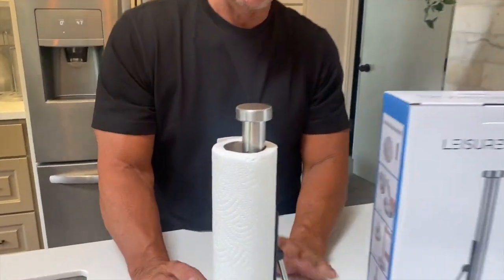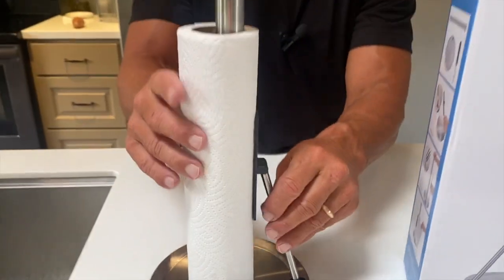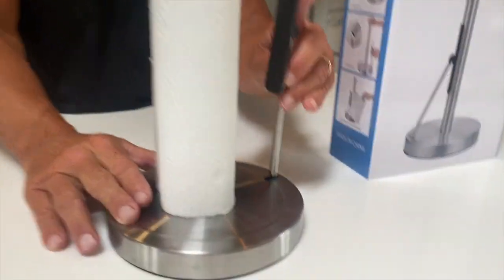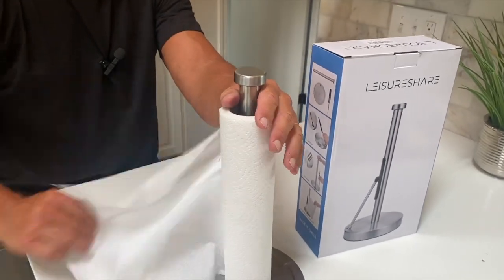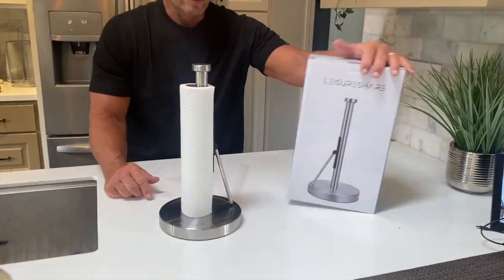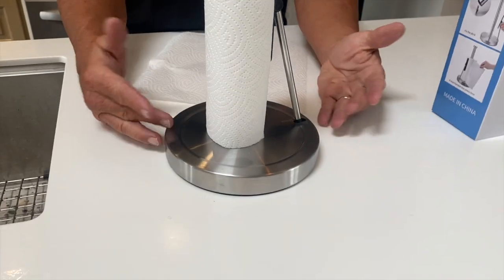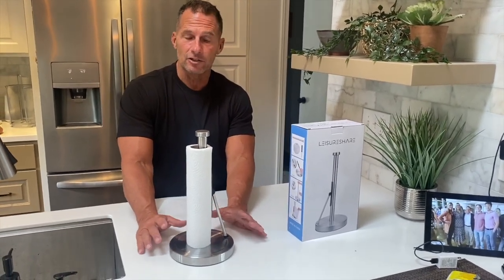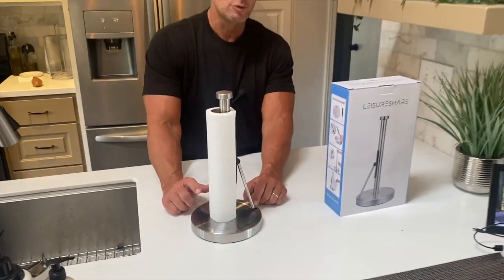Paper Towel Holder Countertop Standing Stainless Steel Paper Towel Hold StandLarge, Silver